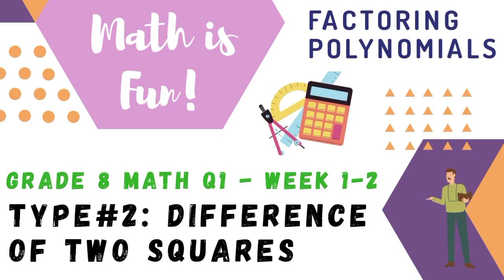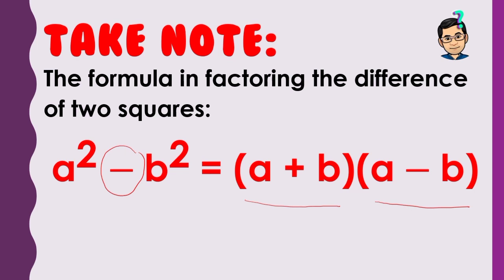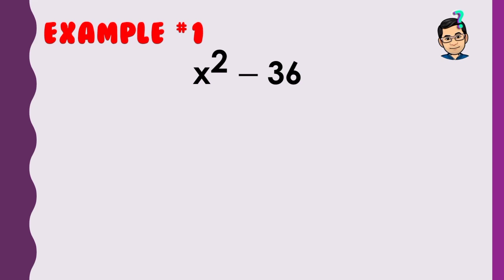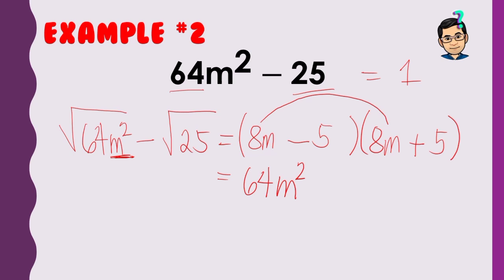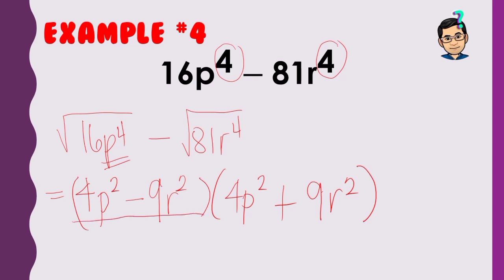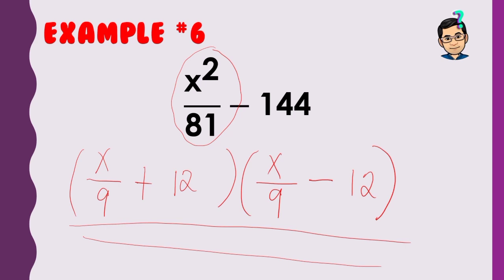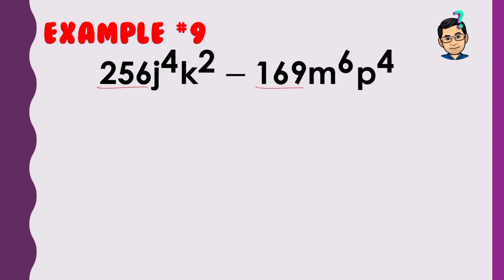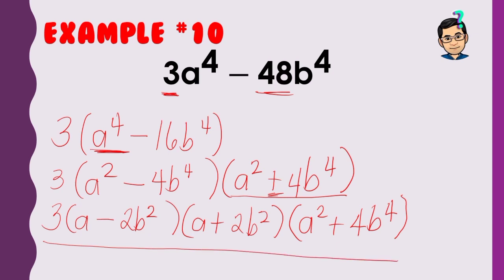FACTORING DIFFERENCE OF TWO SQUARES | MATHEMATICS 8 | MELCS Q1-W1W2 | TAGLISH VERSION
There are five types of factoring polynomials namely factoring common monomial factor, factoring difference of two squares, factoring sum and difference of two cubes, factoring perfect square trinomial, and factoring general quadratic trinomial. Also, there is a video lesson on the problems involving factoring. All in all, this lesson has 6 parts. Enjoy watching!